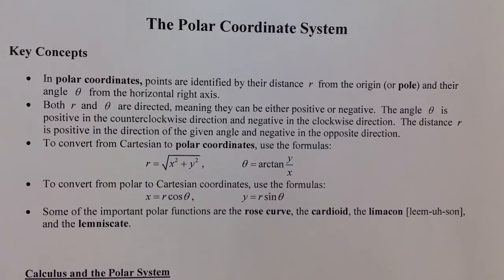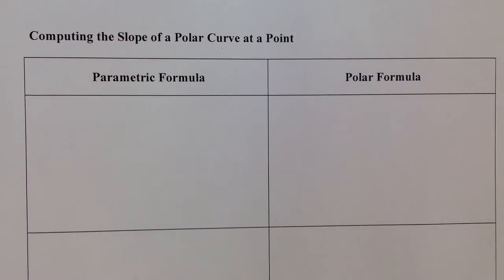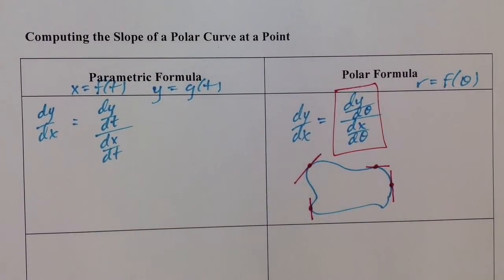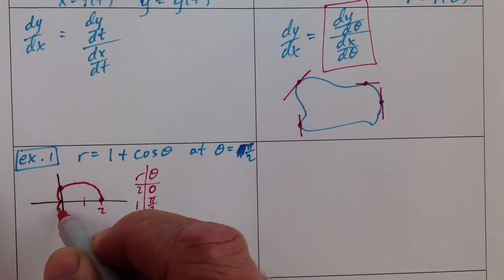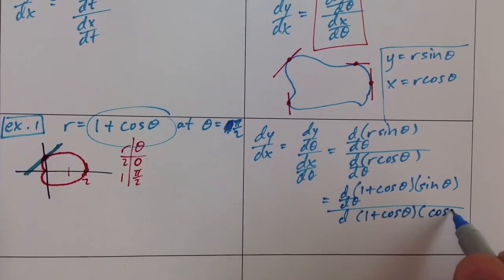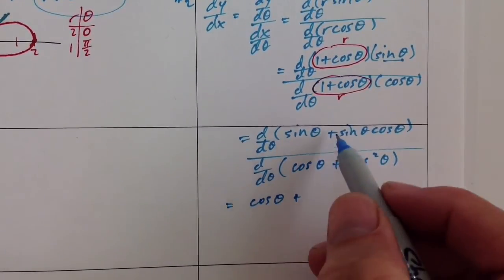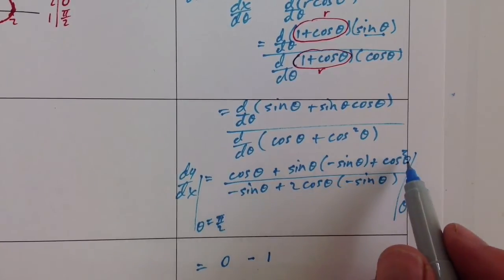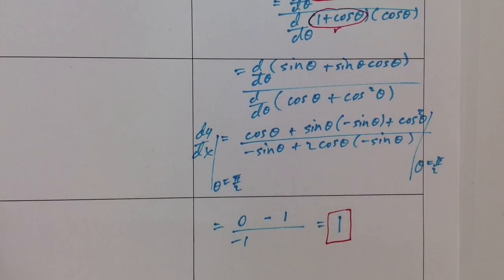Polar Calculus 1 of 4